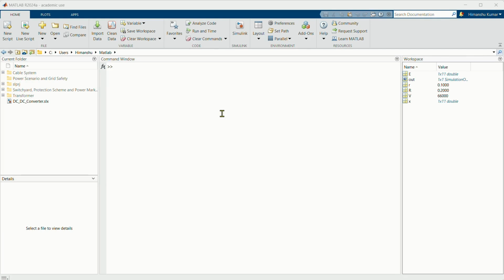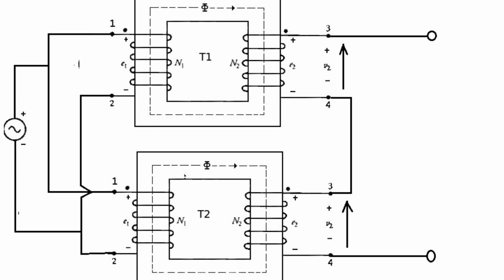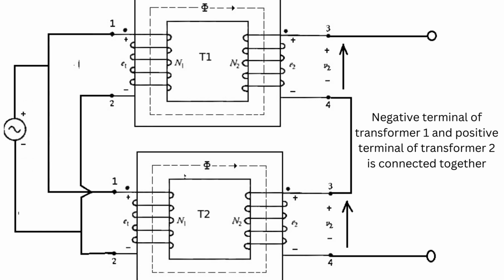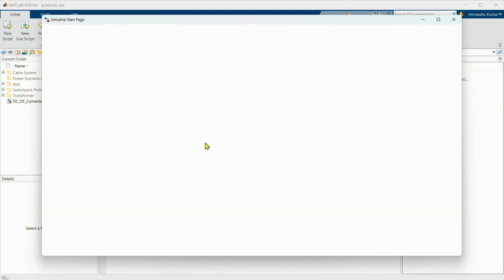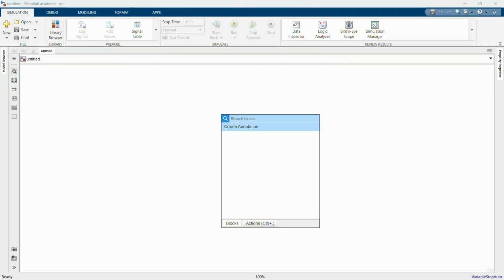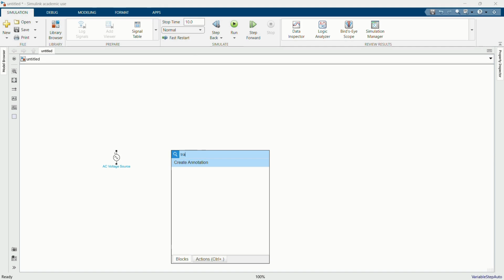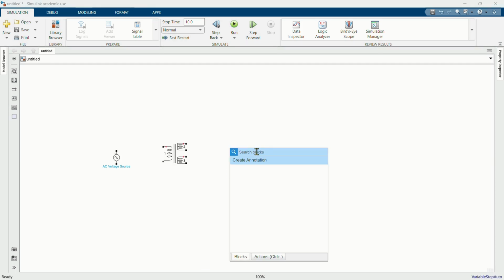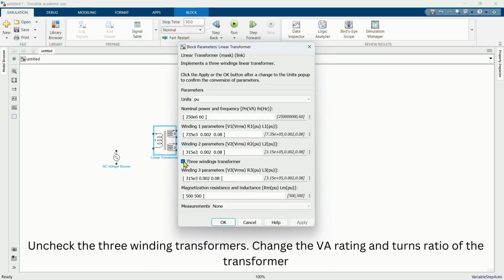Series Operation of a Transformer | MATLAB Simulation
Series Operation of Transformers | MATLAB Simulation Tutorial

In this video, we explore the series operation of transformers through a detailed MATLAB simulation. This tutorial walks you through the key concepts of series-connected transformers, including the setup, coding, and analysis of their performance.

🔍 What You'll Learn:

Basics of transformer series operation
How to set up and simulate transformers in series using MATLAB
Analysis of voltage, current, and impedance in series-connected transformers

📌 Video Highlights:

Introduction to series operation of transformers
Step - by - step MATLAB simulation setup
Real-time visualization and analysis of transformer behavior
This video is perfect for electrical engineering students, professionals, or anyone interested in understanding transformer operations more deeply.